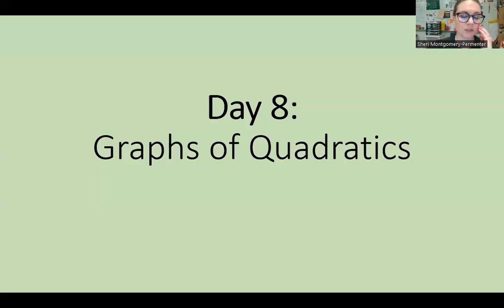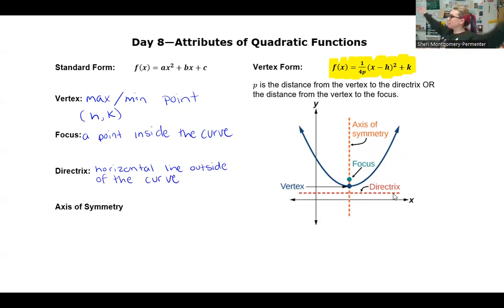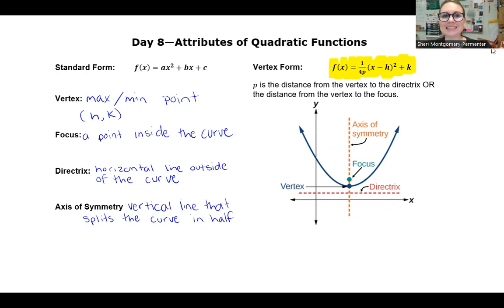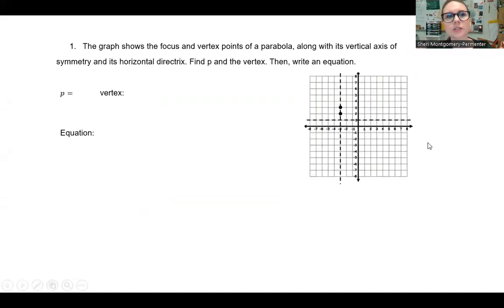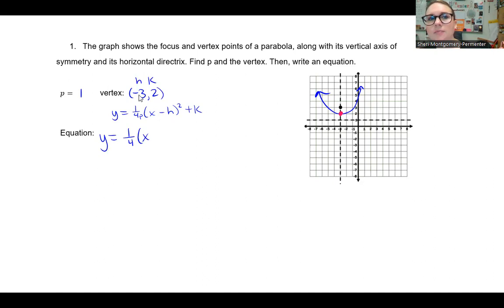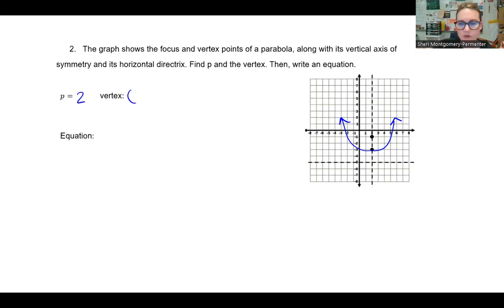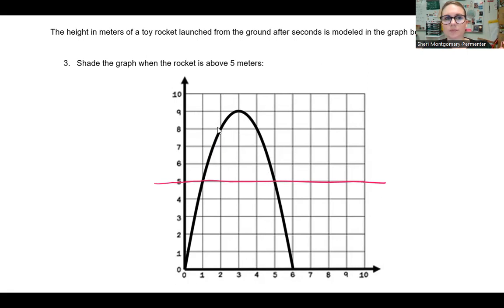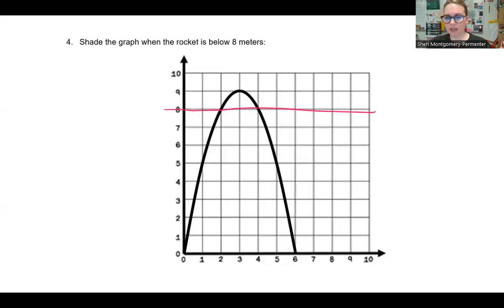Graphs of Quadratics